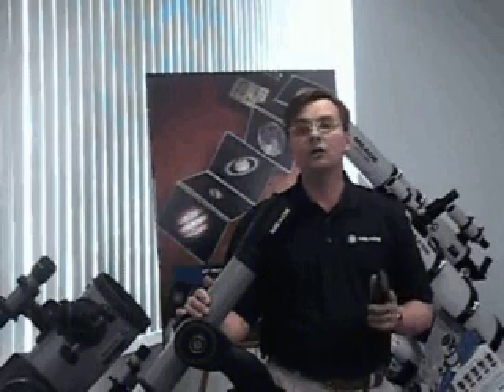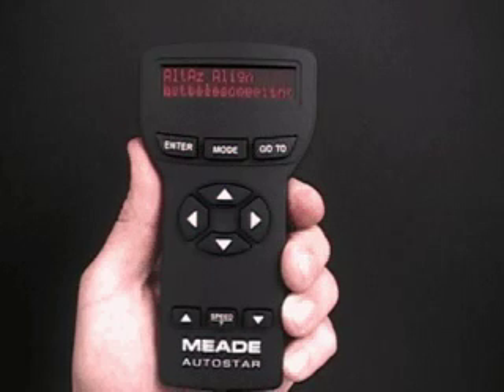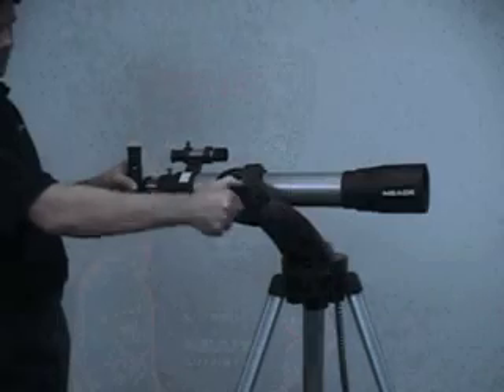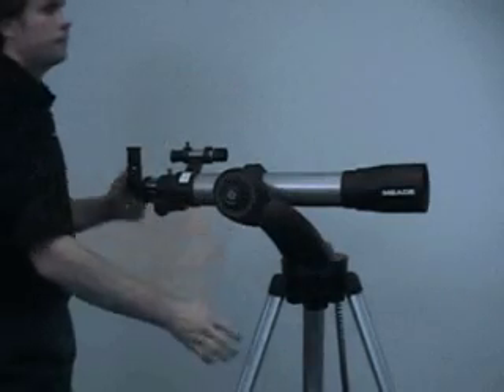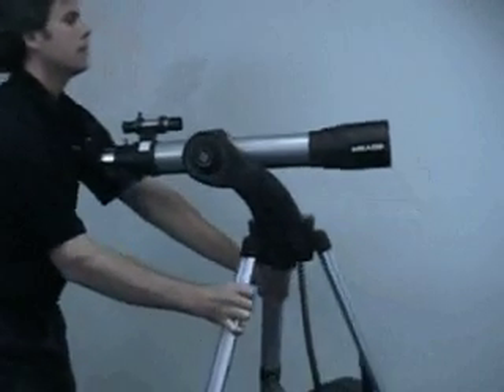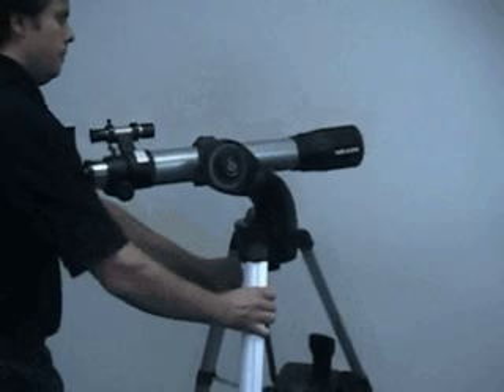Meade Instruments - How to Use Your Telescope Part 8/22